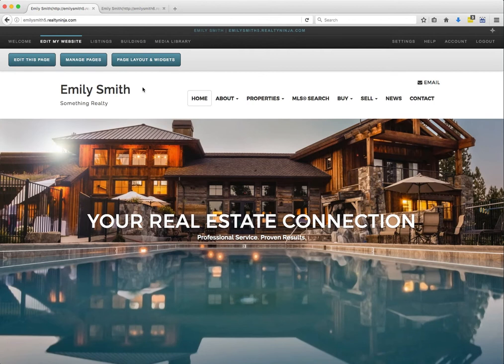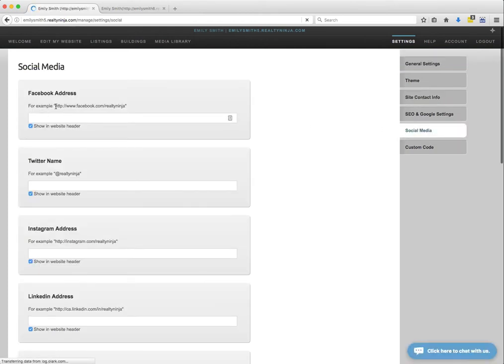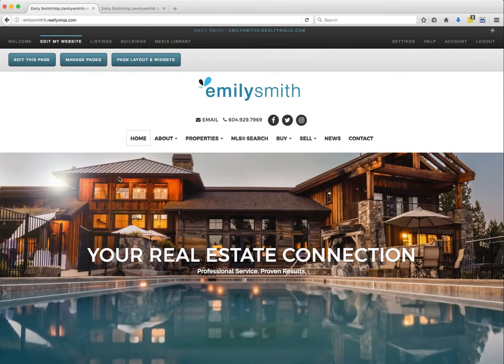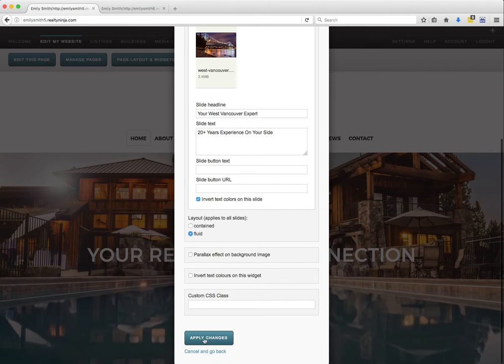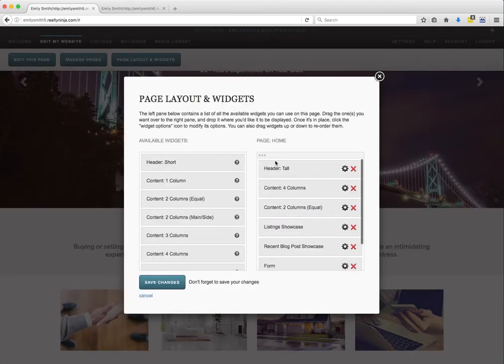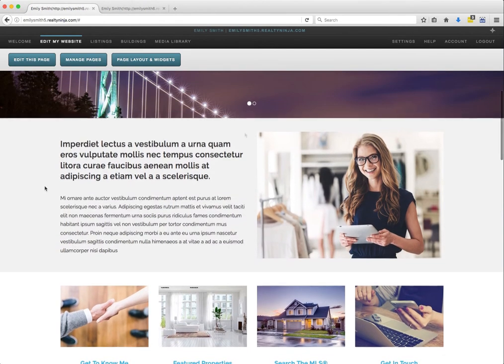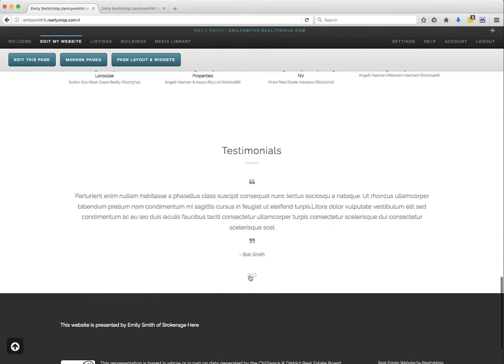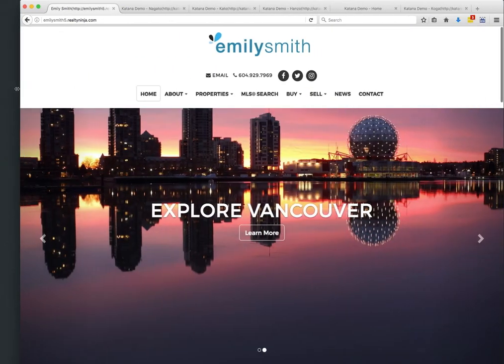RealtyNinja Website Editing Basics (Using Katana)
This is a demonstration video of how to customize a RealtyNinja website using our newest theme engine "Katana".